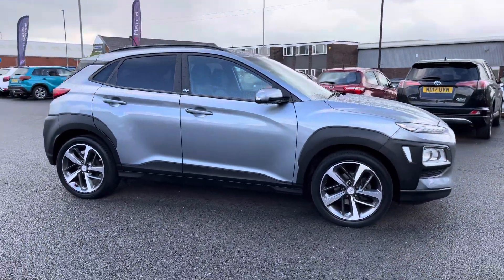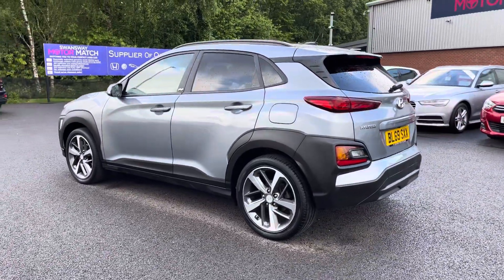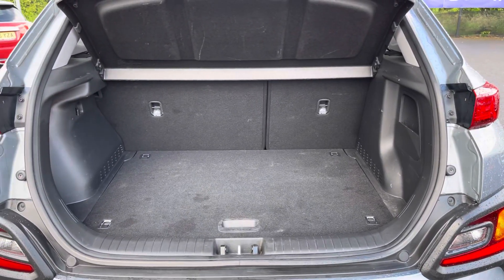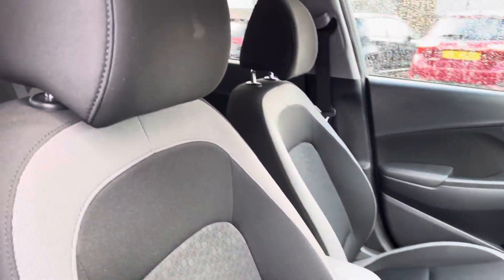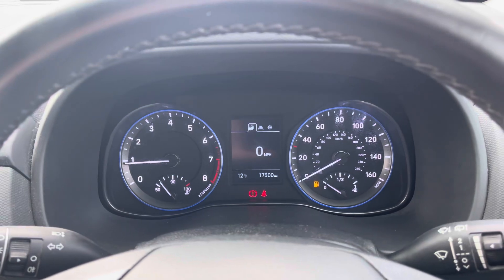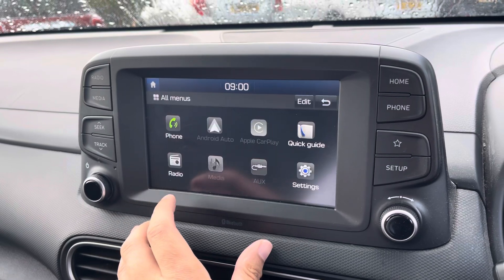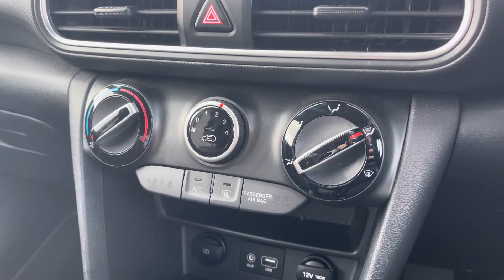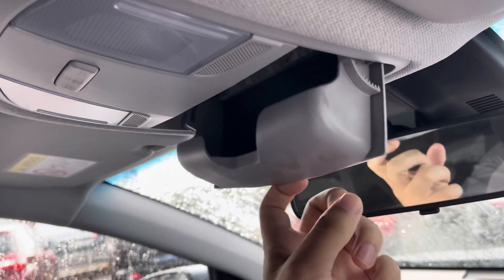Used Hyundai KONA 1.0 T-GDi Play -BL69SXX- Motor Match Bolton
Just into our stock, this used Hyundai KONA 1.0 T-GDi Play, is now available for sale from Motor Match Bolton.

Reg: BL69SXX
Fuel: Petrol
Transmission: Manual
Engine Size: 1.0L
Mileage: 17,500

Key Features:
-Apple Car Play/Android Auto
-Rear Camera
-DAB Radio
-ISOFIX Points
-ULEZ Compliant

00:00-00:12 Intro
00:13-00:34 Exterior Features
00:35-00:39 Boot
00:40-00:49 Rear Interior
00:50-02:02 Front Interior/Key Features
02:03-02:10 Outro